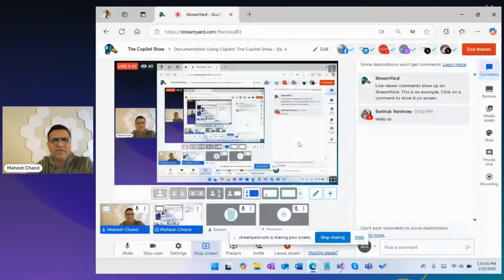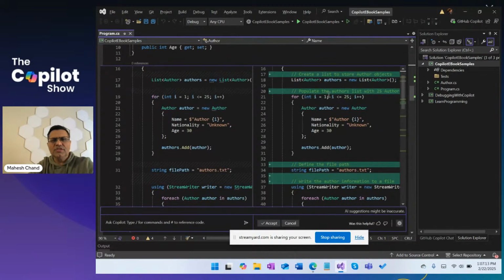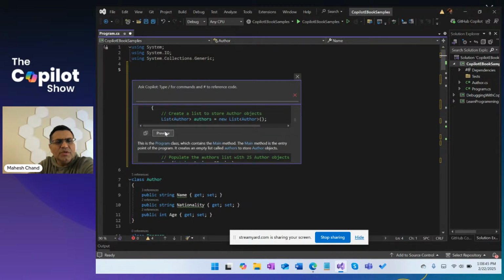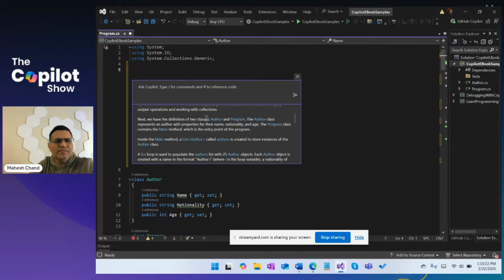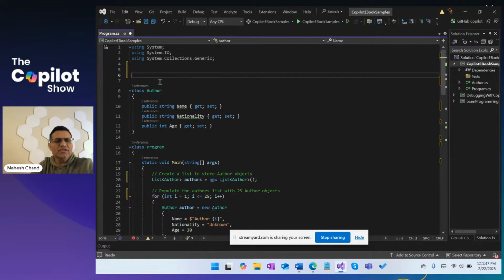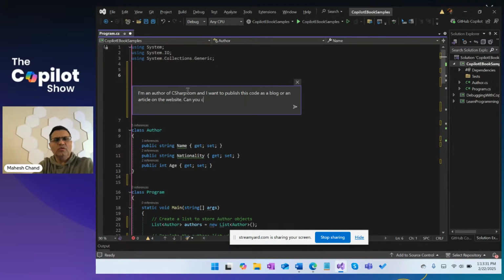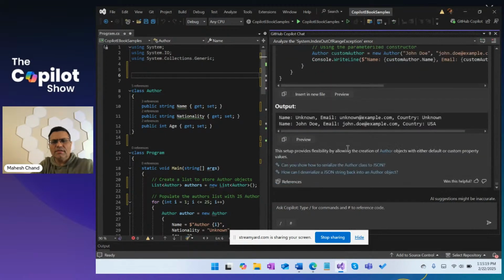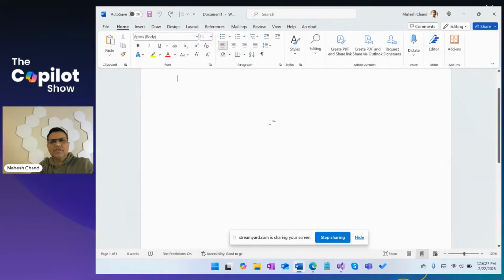Documentation Using Copilot: The Copilot Show - Ep. 4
This time, we’re exploring how Copilot is revolutionizing documentation for developers. A game-changer you don’t want to miss!